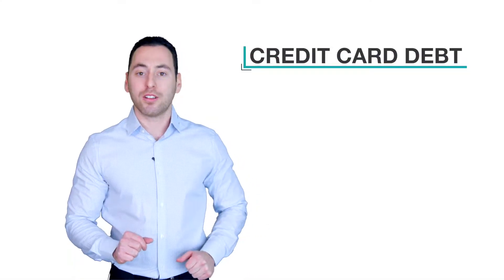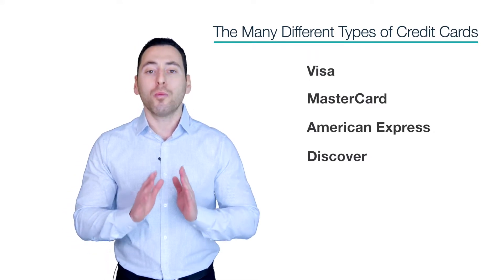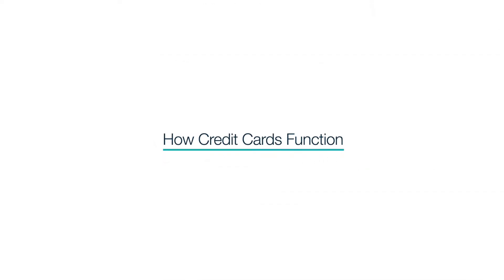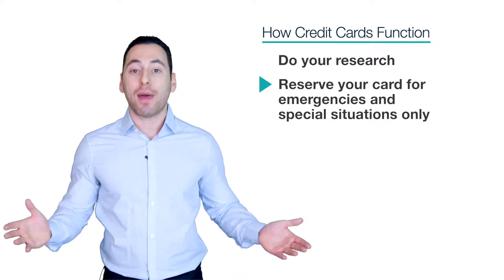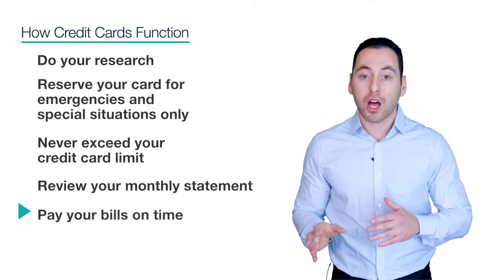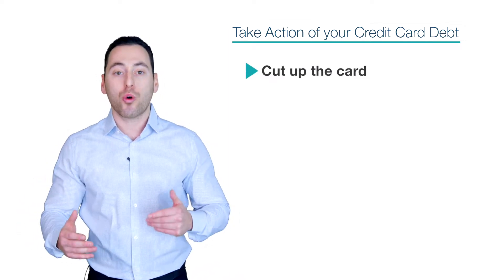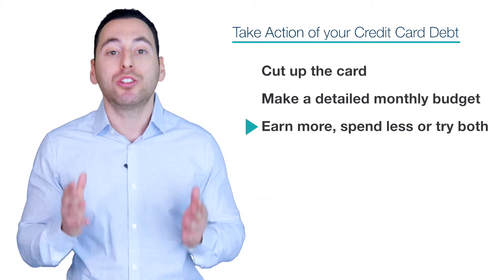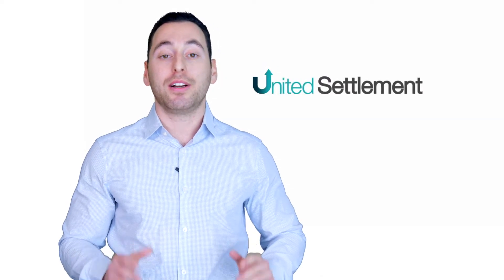Credit Card Debt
Credit Card Debt can seem daunting. Learn how to avoid high interest rates that make paying off your credit card difficult. Discover more credit card debt relief options from certified professionals.